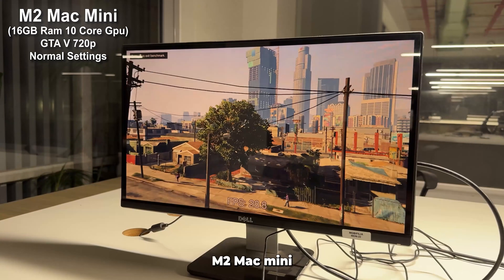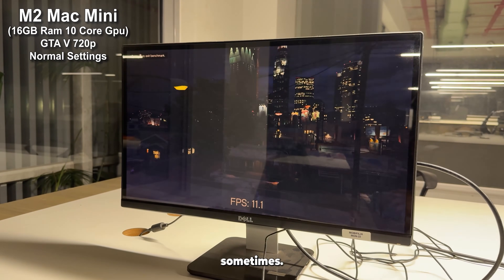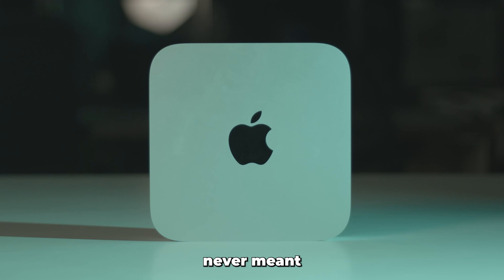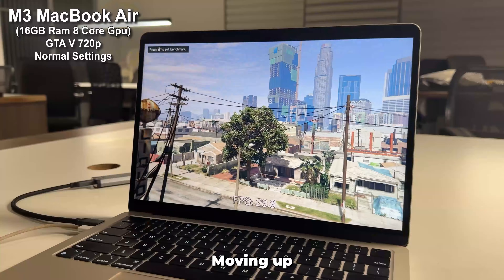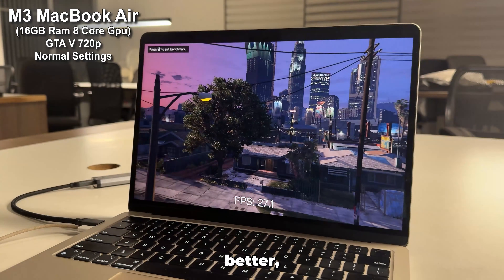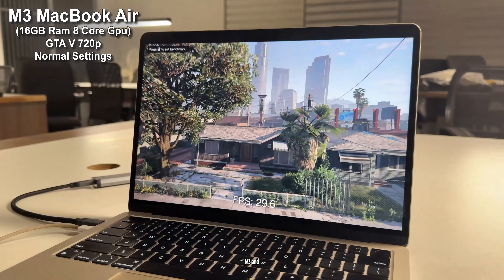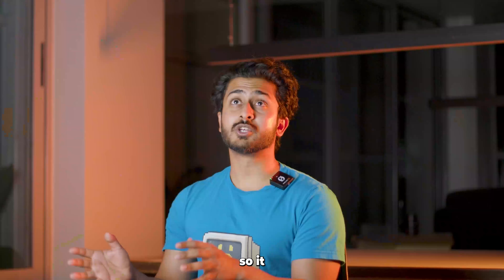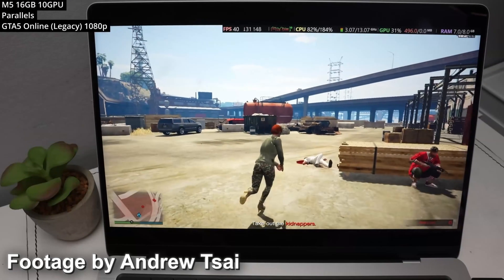Linux AND Windows on MAC???